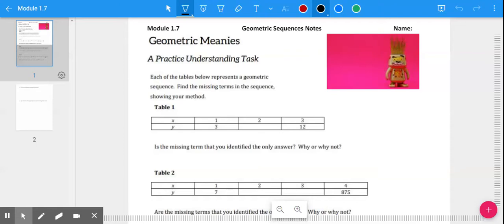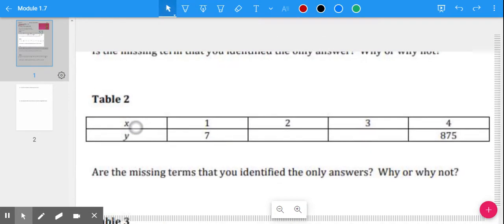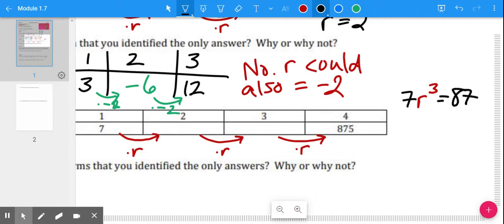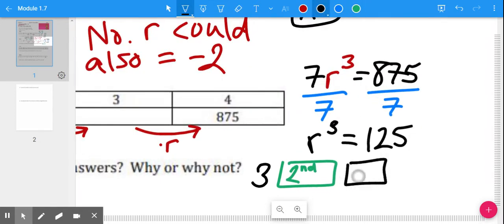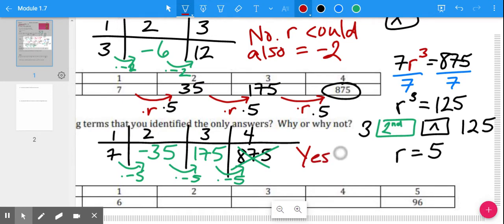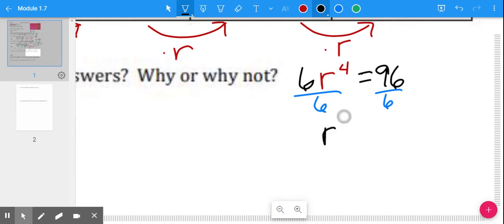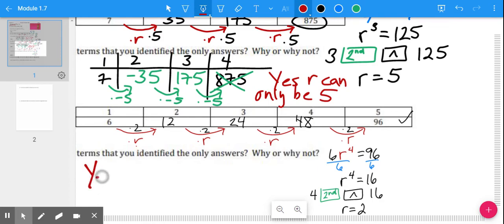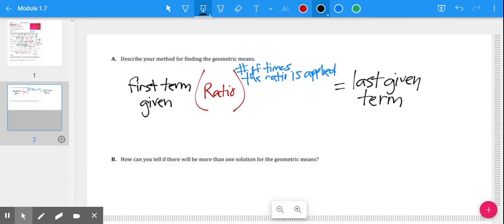1.7 - Algebra 1A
1.7 - Algebra 1A